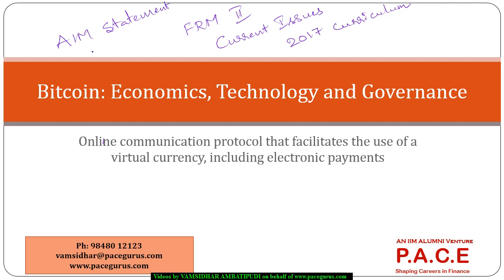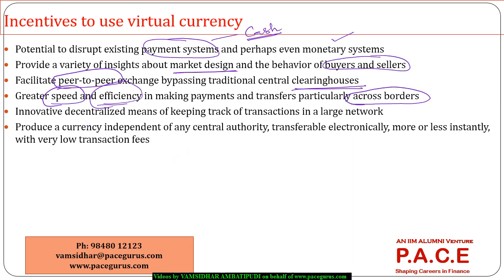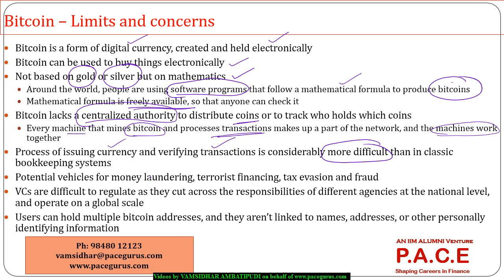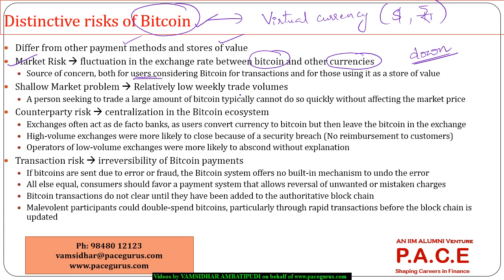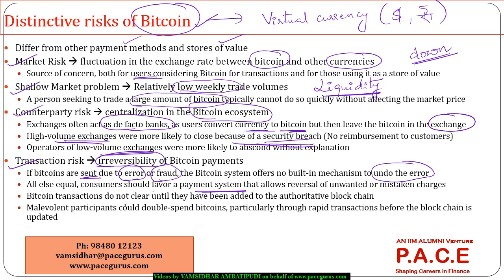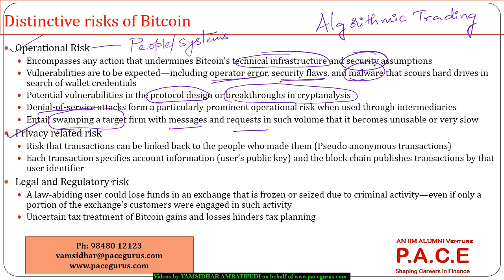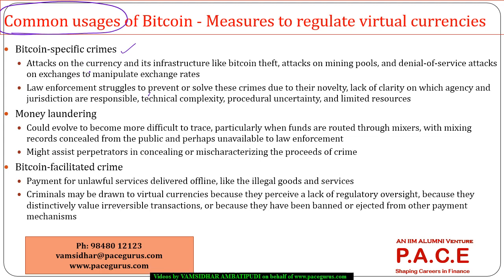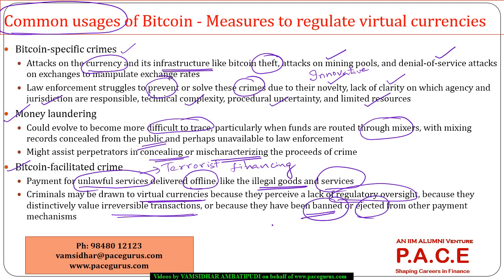Bitcoin Economics Technology and Governance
Training on Bitcoin Economics Technology and Governance by Vamsidhar Ambatipudi